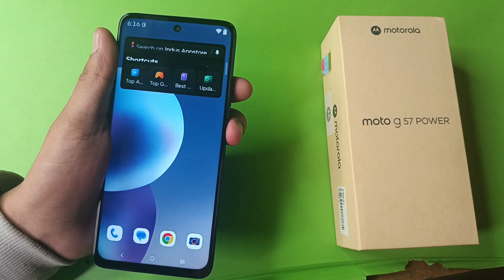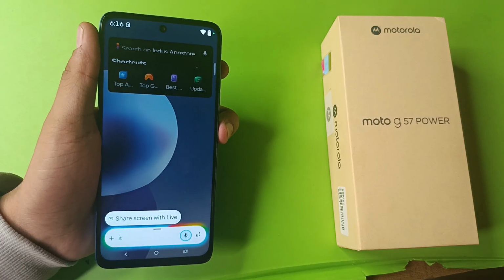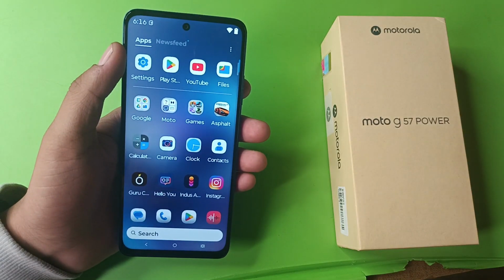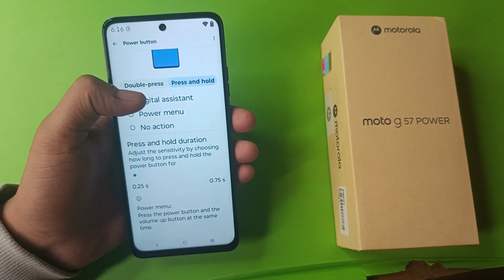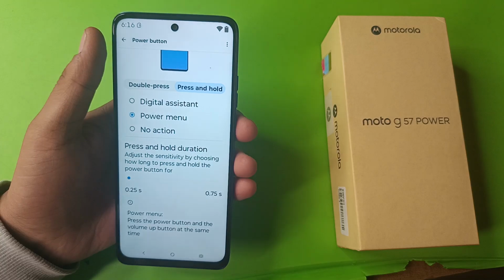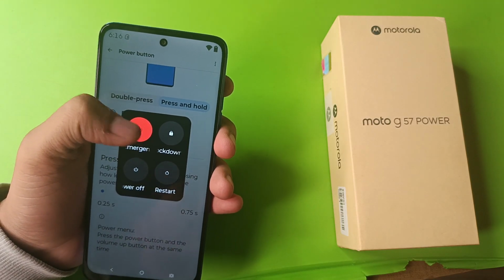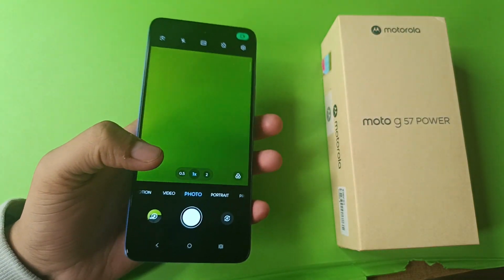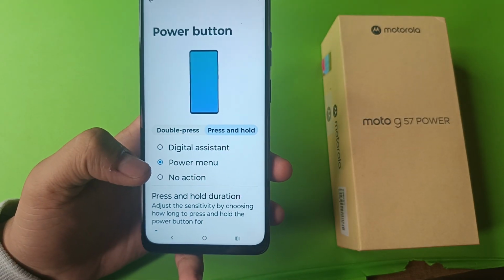Moto G57 Power 5G: How to fix power problem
Moto G57 Power: Here's how to sort out that power button assistant issue